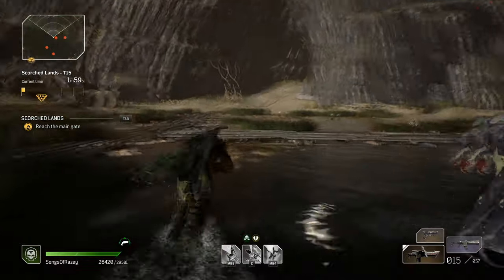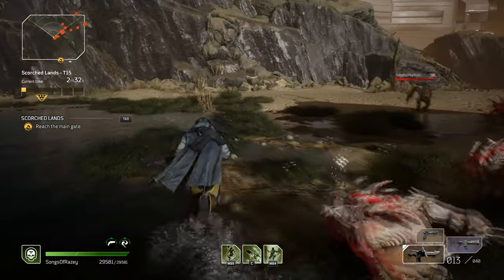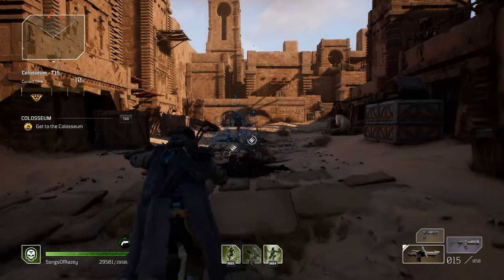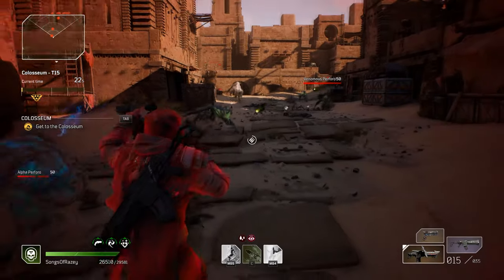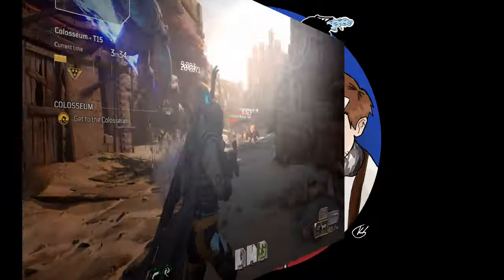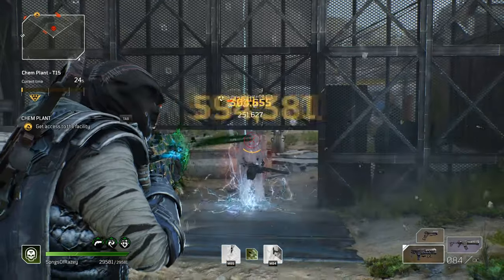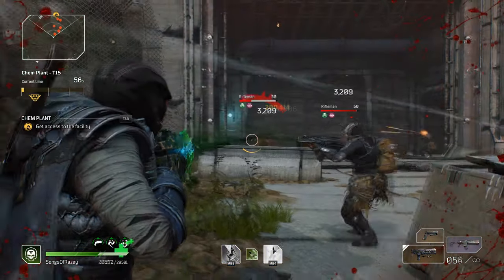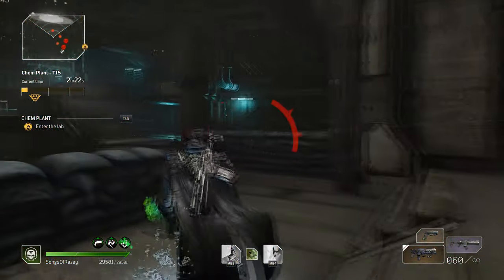A STORM'S A BREWING - Could Strings of Gauss and Storm Whip now be viable? New Build Idea Coming!